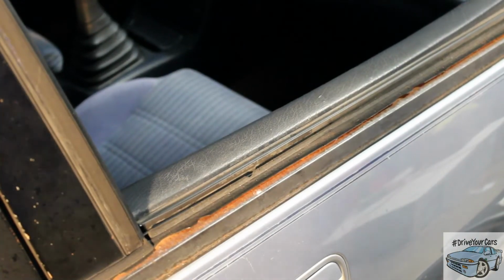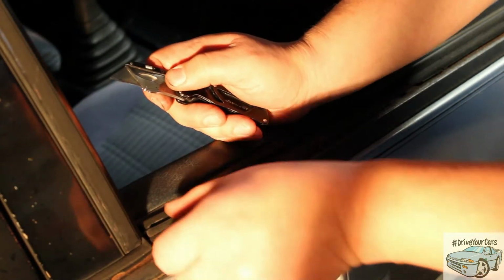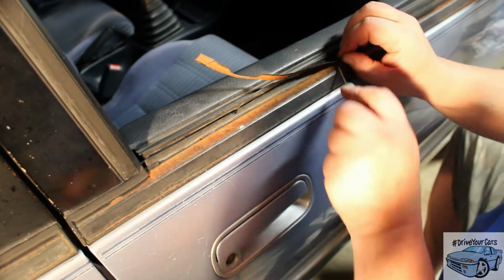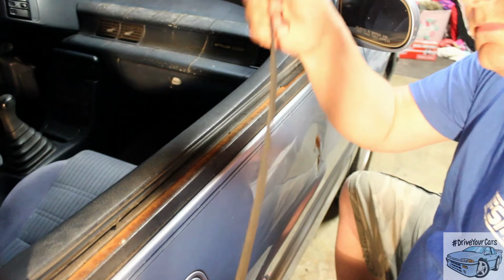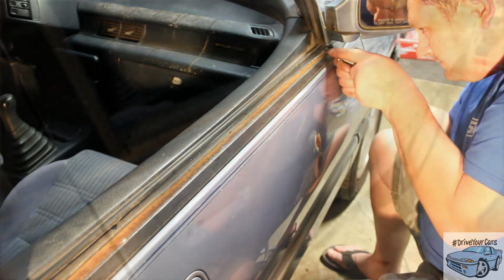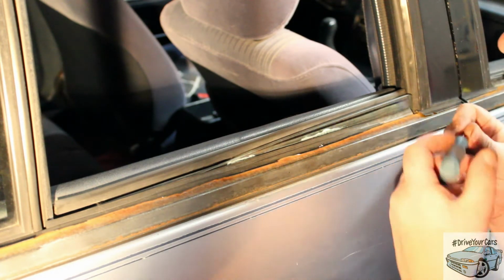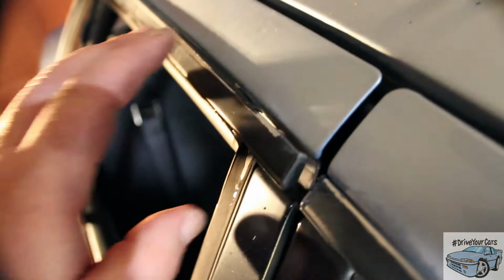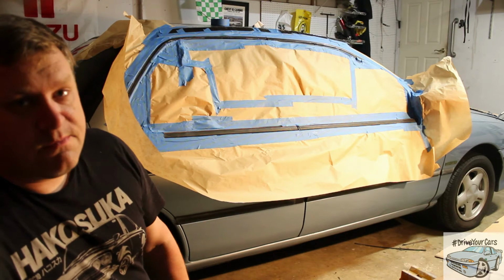From Bad to Rad! Repainting Window Trim on a Isuzu Stylus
In this video I remove the cracked and damaged plastic trim covering around the windows on my 1991 Isuzu Stylus. Then I prep the metal surface, and finally paint the trim just in time for RadwoodPNW 2021.